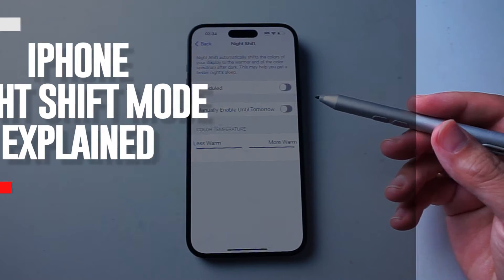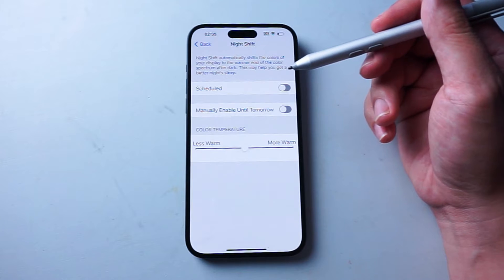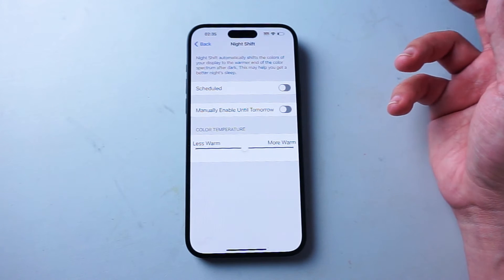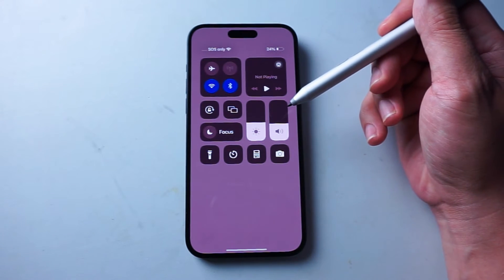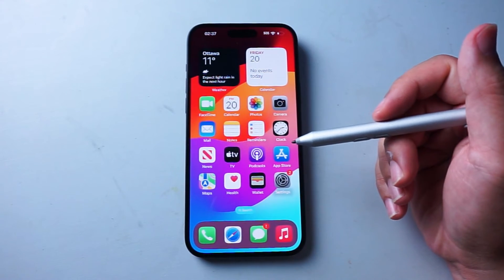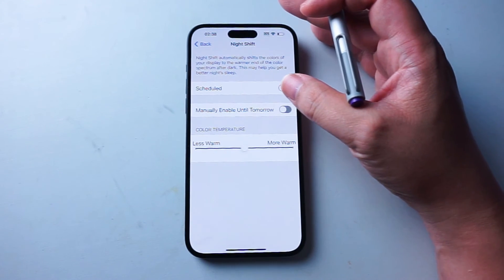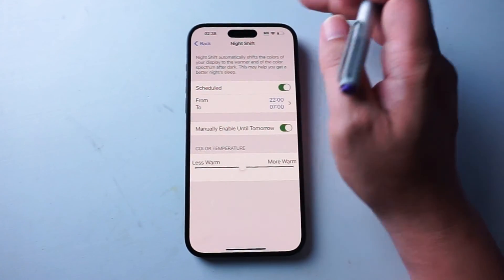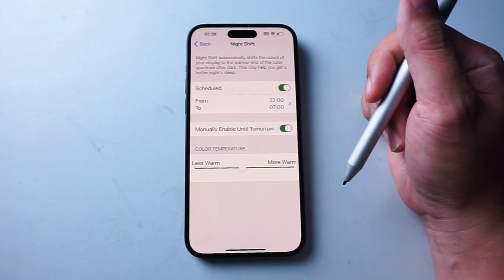iPhone 15 Night Shift Mode Explained! Adjust this setting before bed | How to Use Night Shift Mode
iPhone 15 Night Shift Mode Explained! Adjust this setting before bed | iPhone 15 Plus Pro Max